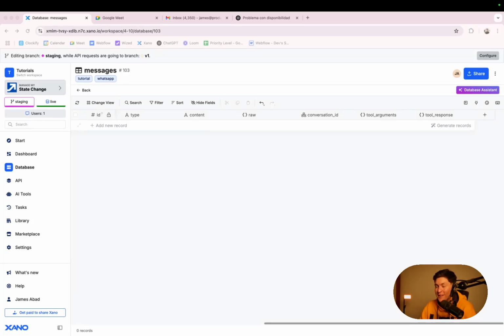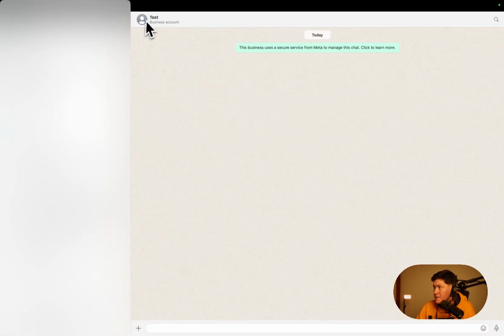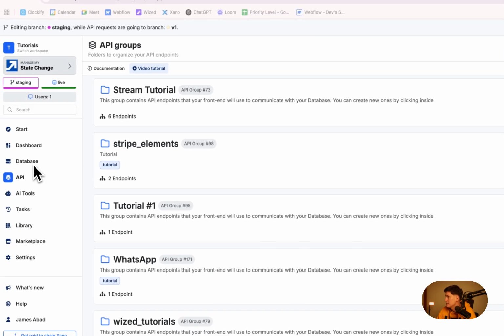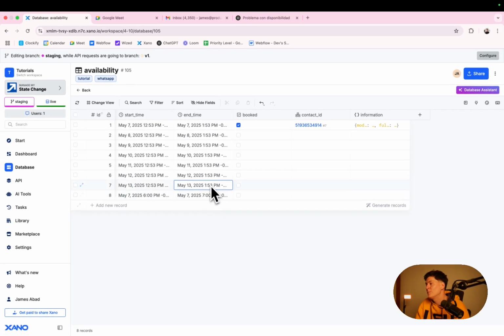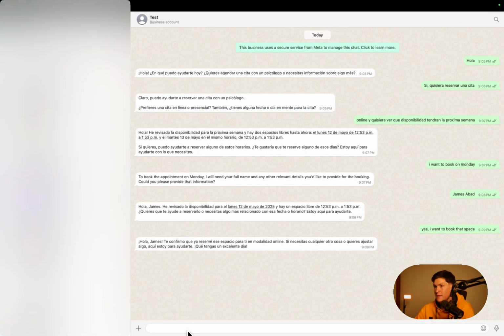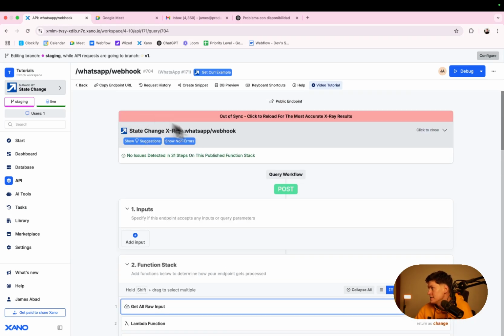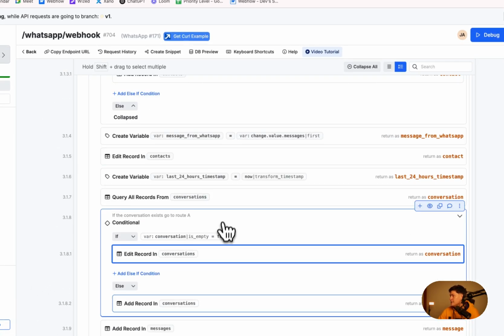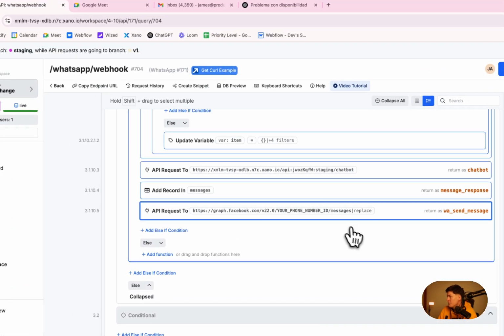Xano MCPs with WhatsApp | Produlis WWX Agency FT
Xano MCP server with Whats app, learn the power and possibilities with this new functionality.

Here is the link for the Xano tutorial.

 / jamesabadf